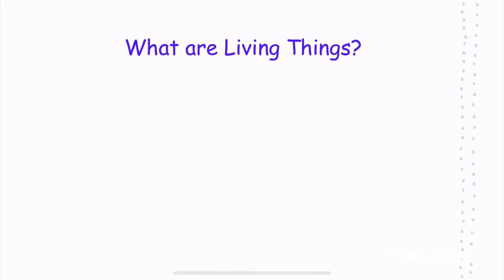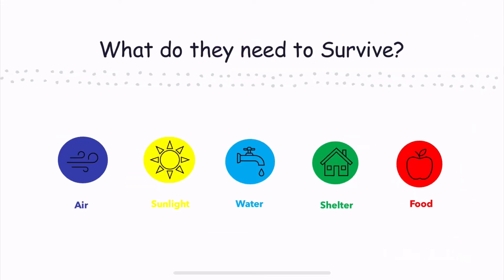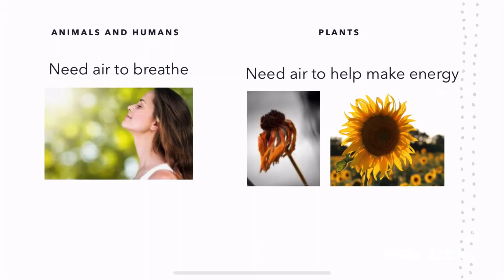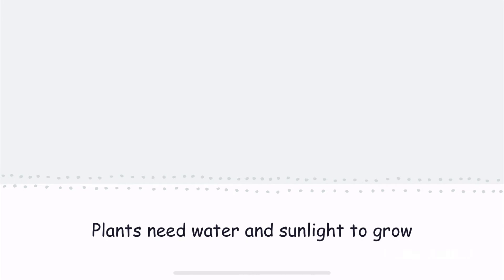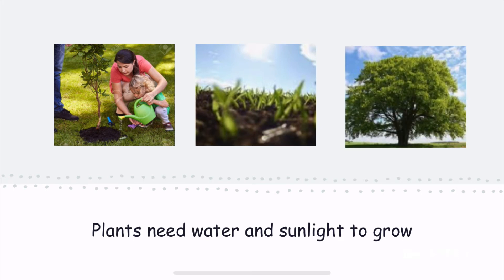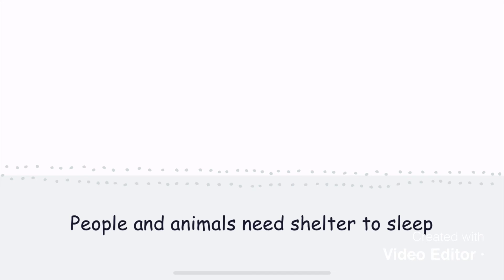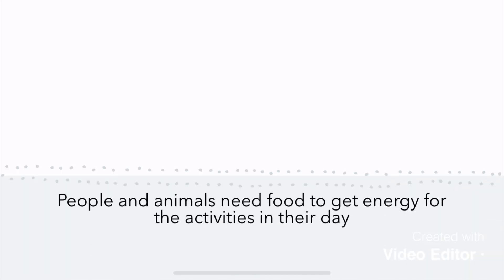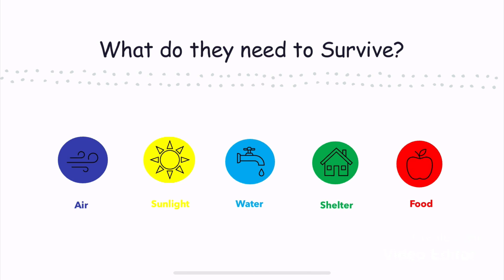What do Living Things Need?